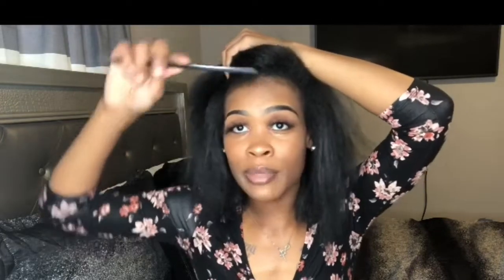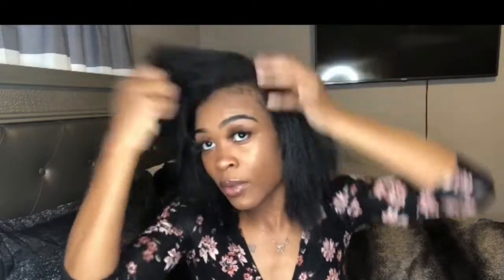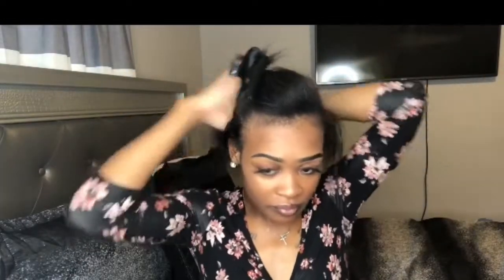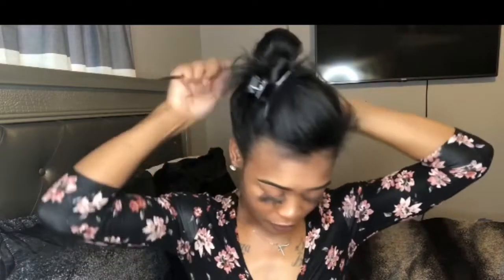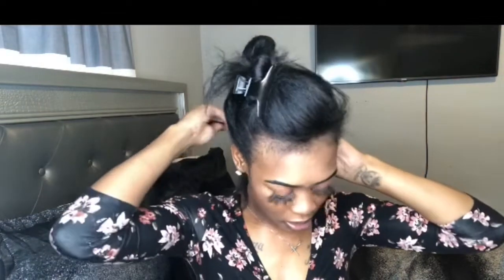Wild Bun To Glam Silk Press✨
💖Shop with Me luxury Fashion, Hair, Plus More

💖My beautiful Pearls give us a follow Instagram

More about me click below

Hey My oh so Glamour’s 💕

I’m Chanel And this is my Channel Chanel world glamour.

Styling My hair. From Wild Bun To Glam Silk Press.

Music (nocopyright)

✨VONTE Silk control
✨Big Sexy Hair Spray & Stay
✨Edge / Fixer Glued maximum HOLD LEMON 🍋  DROP

I like to express myself doing, hair , fashion, daily blogs, lifestyle trends, and comedy, anything I put my mind To I go for it. I love to help others and hope you all like my channel .

I’m a cosmetologist and a business woman ... I have my own Beauty company where I sale Curly hair and Beautiful strip mink lashes...